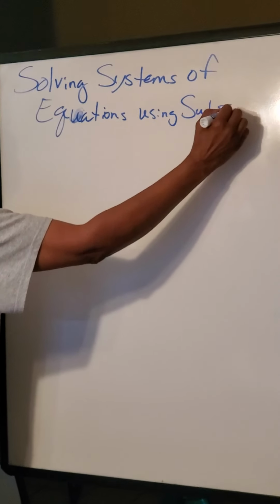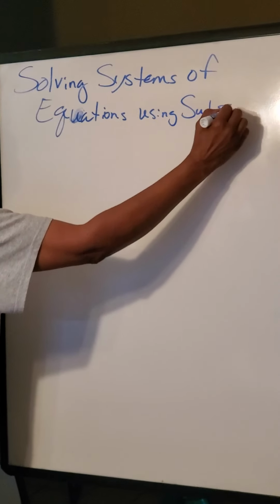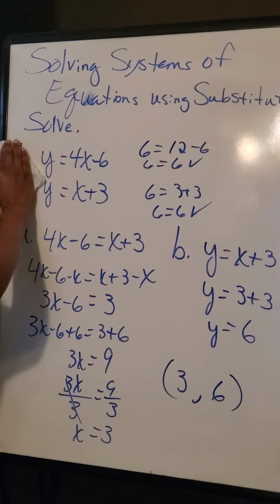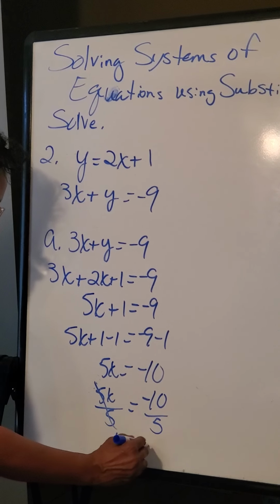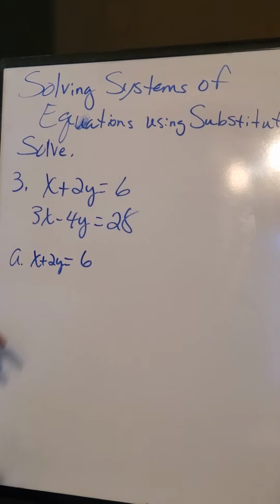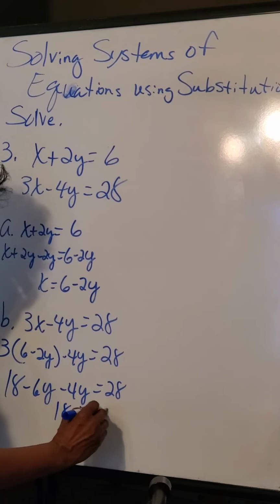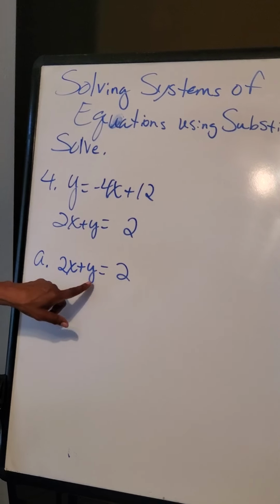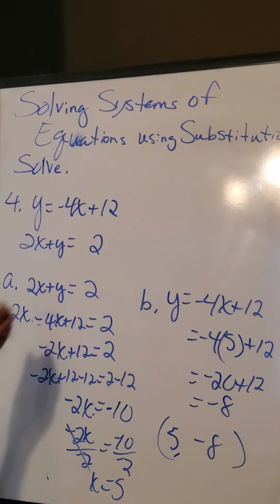April 21, 2020